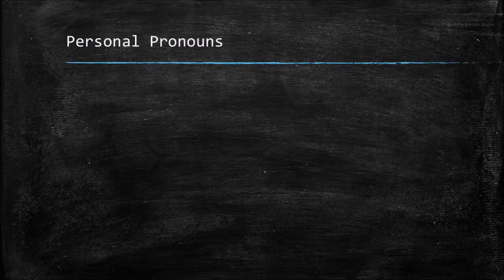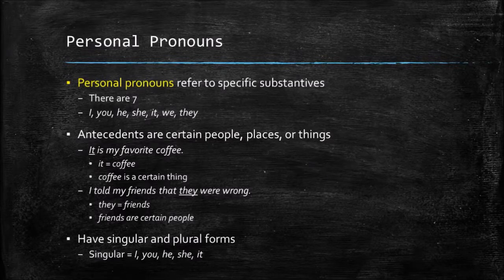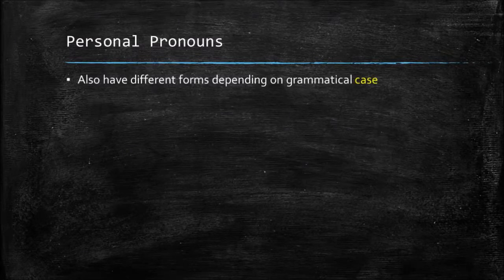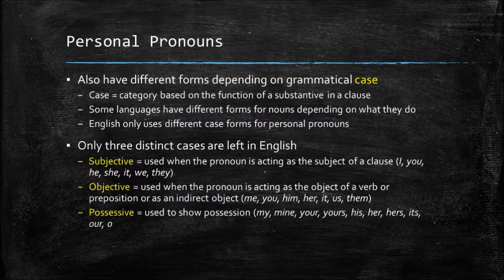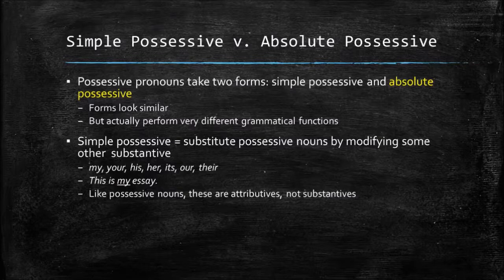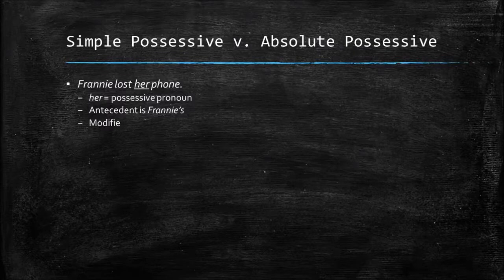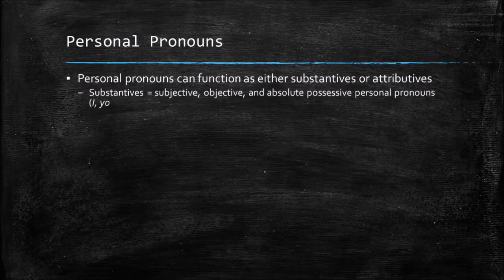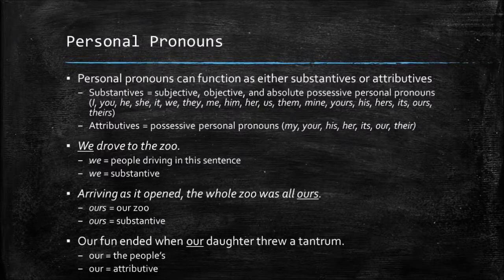MU_1_2_3_Personal Pronouns